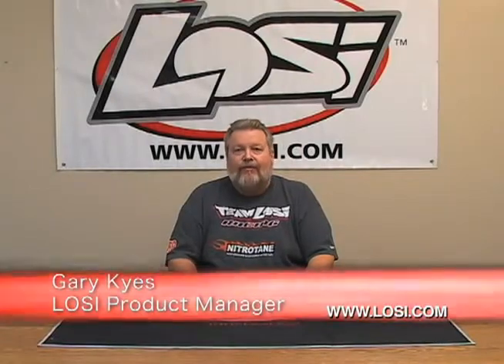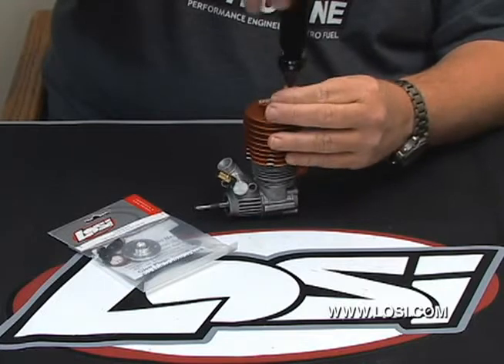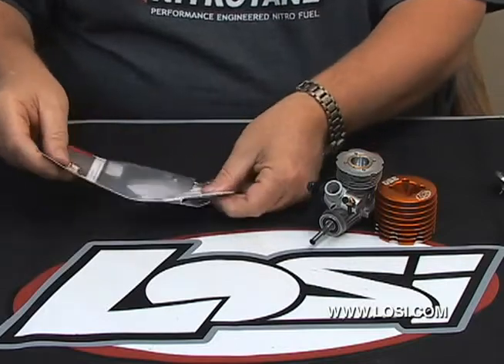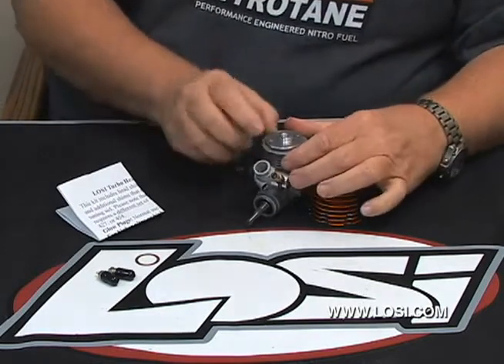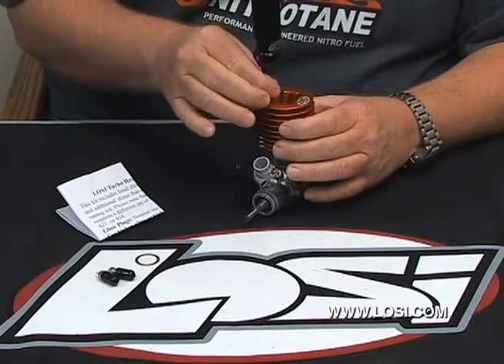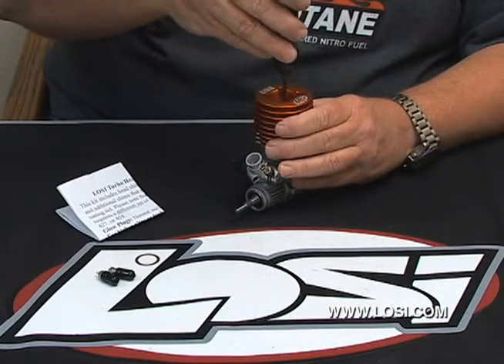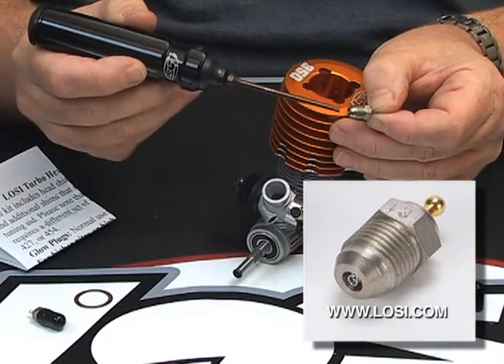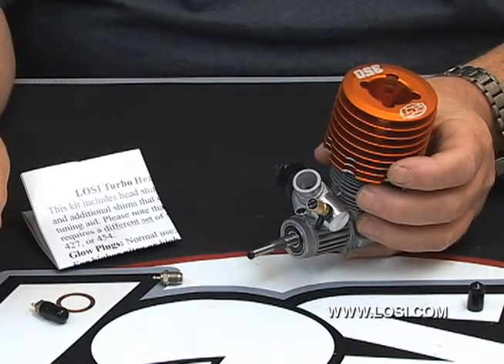Losi How-To: Installing Losi's Turbo Head Conversion Kit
For more information on the Turbo Head Conversion Kit or the Losi 350 Engine, please visit:

Losi product manager Gary Kyes walks you through the step-by-step process of installing Losi's Turbo Head Conversion Kit (LOSR2345) on your Losi 350 Nitro Engine (LOSR2300).